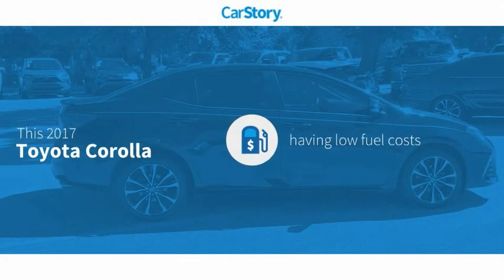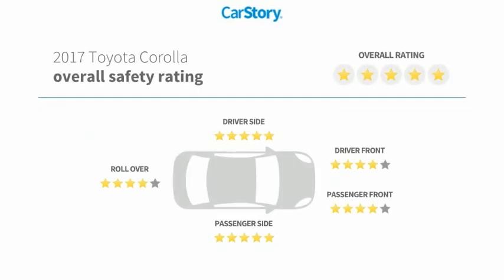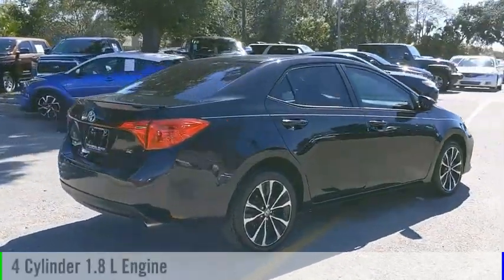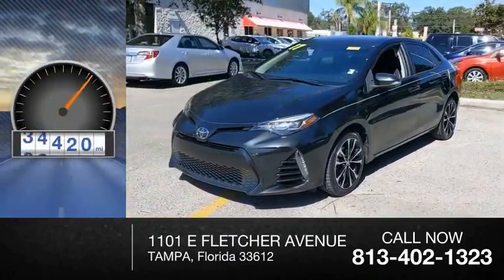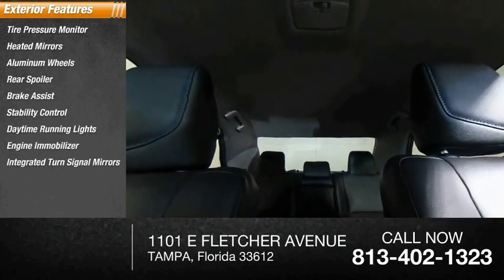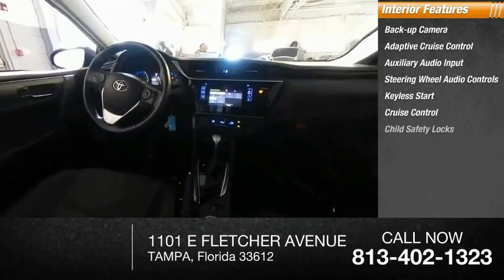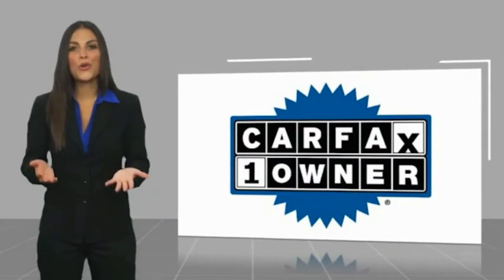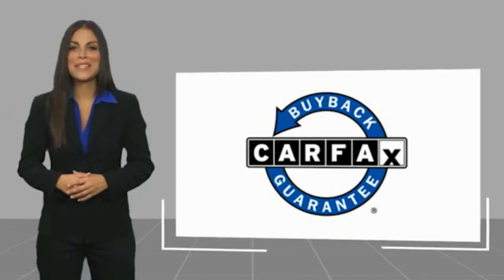2017 Toyota Corolla J139862A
2017 Toyota Corolla SE

Corolla SE, 1.8L I4 DOHC, CVT, Black Sand Pearl, Black w/Fabric Seat Trim, One Owner Clean Carfax Certified, ABS brakes, Alloy wheels, Electronic Stability Control, Heated door mirrors, Illuminated entry, Low tire pressure warning, Remote keyless entry, Traction control. Black Sand Pearl Corolla SE FWD CVT 1.8L I4 DOHCAwards:* 2017 KBB.com 5-Year Cost to Own Awards * 2017 KBB.com 10 Best Sedans Under $25,000 * 2017 KBB.com 10 Best Used Cars Under $15,000 * 2017 KBB.com 10 Most Awarded Brands * 2017 KBB.com Best Resale Value AwardsTOYOTA OF TAMPA BAY ADVANTAGE At Toyota of Tampa Bay, you receive exclusive features and benefits to both enhance and protect your vehicle. From protective coatings for you paint, headlights, and interior surfaces such as surface sanitation to nitrogen tire service and roadside assistance, we provide you the MOST VALUE for your money. GUARANTEED! (See dealer for more details) Toyota of Tampa Bay near Brandon and Wesley Capel is a full-service dealership that offers a wide variety of services to our visitors and guests. Just one visit and you'll see just how dedicated we are to your complete satisfaction. We have a friendly and knowledgeable staff ready to help you every step of the way. Whether it's sales, service, body shop or financing, you'll always get the attention you deserve from Toyota of Tampa Bay. We are located at 1101 E Fletcher Ave Tampa, FL 33612. Fast, Friendly, Fair & Fun! Final vehicle sale price subject to safety inspection costs, certification costs and repair order costs. All offers are mutually exclusive. All vehicles subject to prior sale. See dealer for complete details.